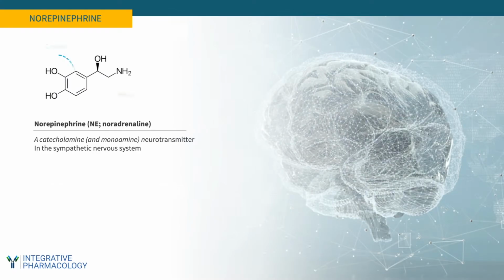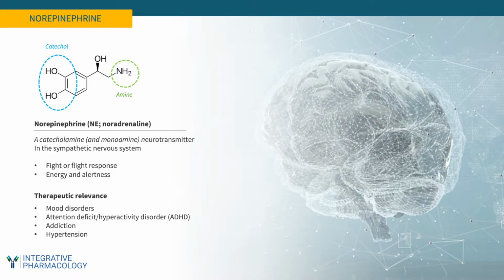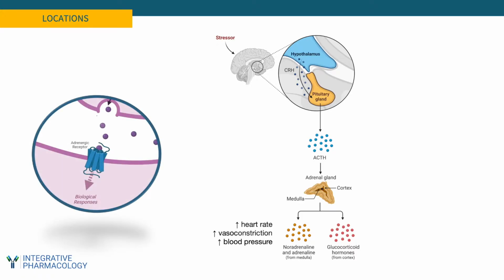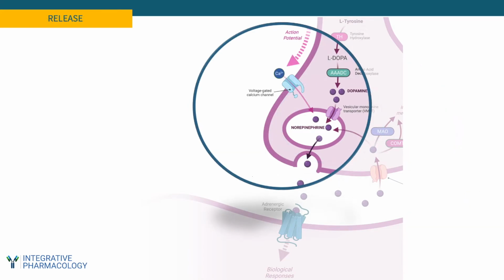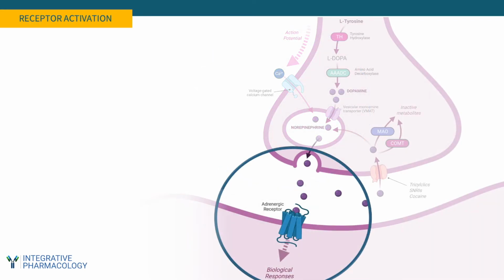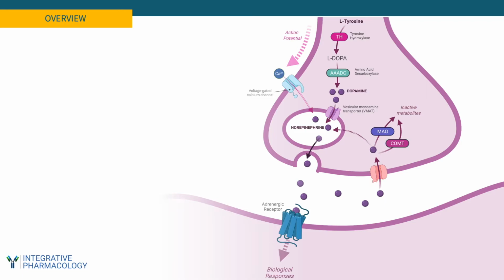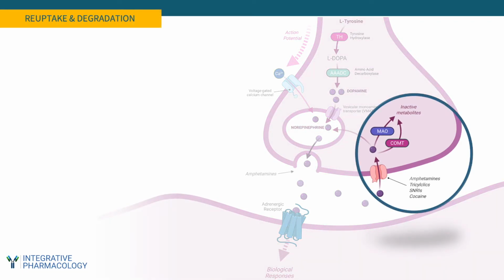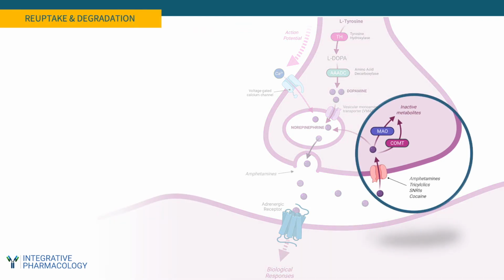Norepinephrine Module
In this module, you'll learn the basics of noradrenergic neurotransmission and its modulation by integrative therapies.